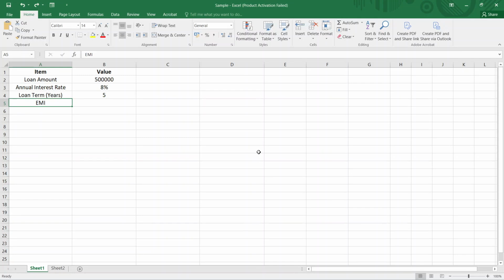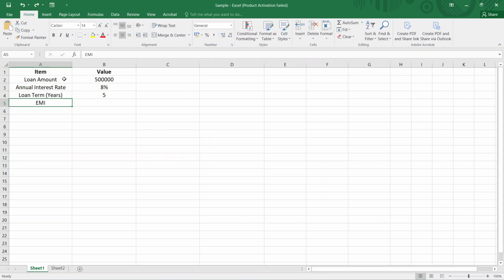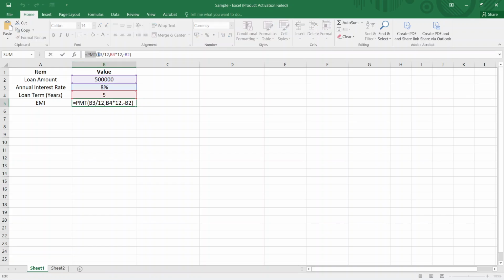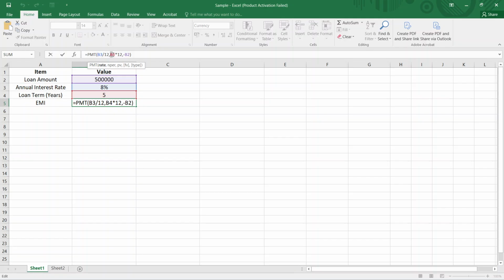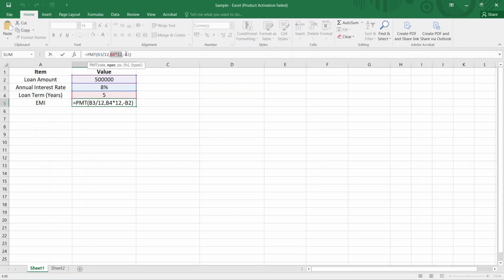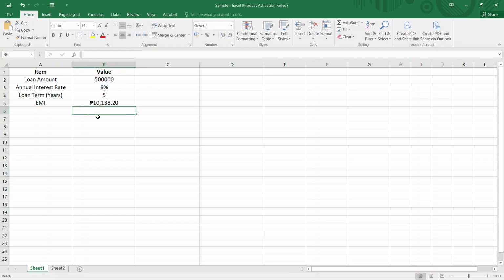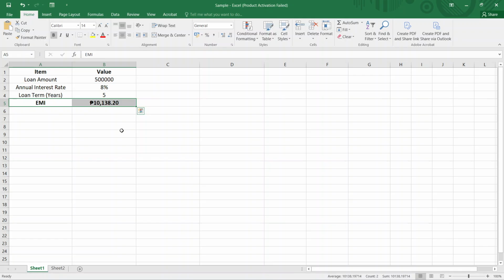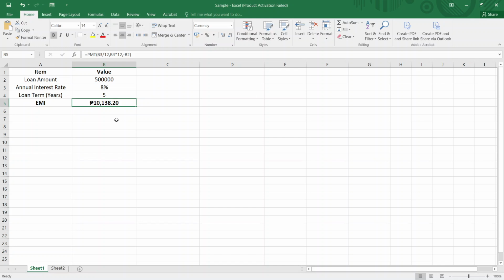How to Create a Loan EMI Calculator in Excel [2026] | Step-by-Step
Learn how to create a loan EMI calculator in Microsoft Excel using built-in formulas that automatically compute monthly payments, interest, and principal breakdown. This tutorial walks you through setting up the PMT function, structuring your input fields, and building a clean, reusable calculator layout. No plugins or add-ons required — just native Excel tools that work in all versions. Whether you need it for a home loan, car loan, or personal finance planning, this method gives you accurate results every time. This is the updated approach that works in Excel 2019, 2021, and Microsoft 365. Follow along and have your own working EMI calculator built in minutes. Try it out and drop a comment if you have questions.